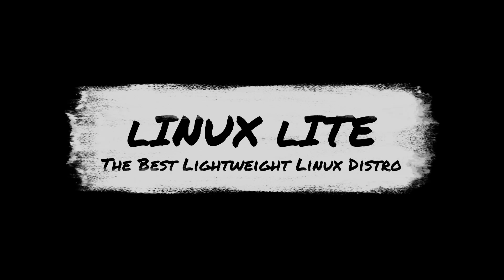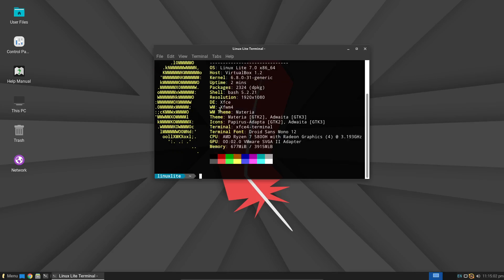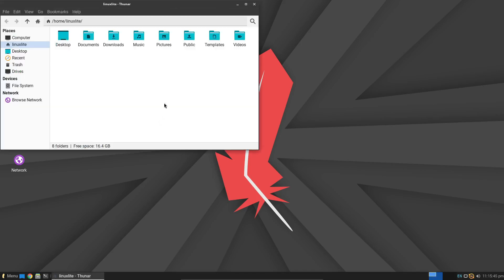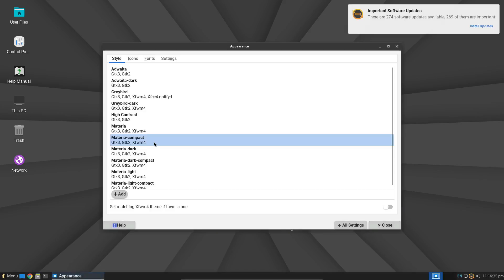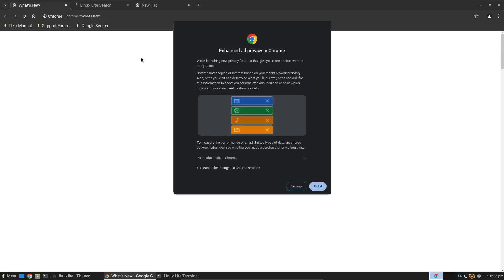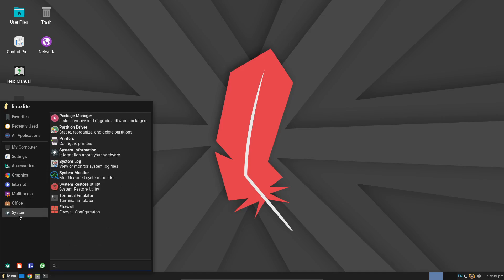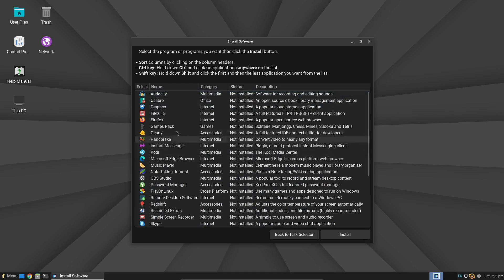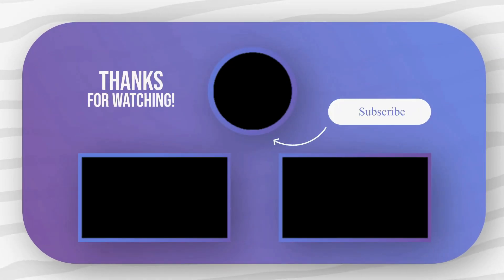Revive Your Old Computer with Linux Lite 7.0: The Best Lightweight Linux Distro!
Is your old computer running slow or outdated? Discover how Linux Lite 7.0 can breathe new life into your aging hardware! In this video, we explore why Linux Lite is the ultimate lightweight Linux distribution for performance and efficiency. Learn how to install and customize Linux Lite, enjoy a fast and smooth computing experience, and get tips on making the most of this powerful yet minimalist OS. Perfect for beginners and seasoned users alike, Linux Lite 7.0 is your solution for revitalizing old PCs. Watch now to see why this distro might be exactly what you need!